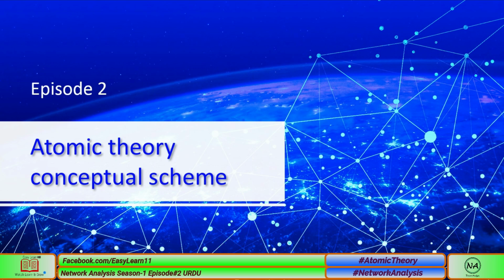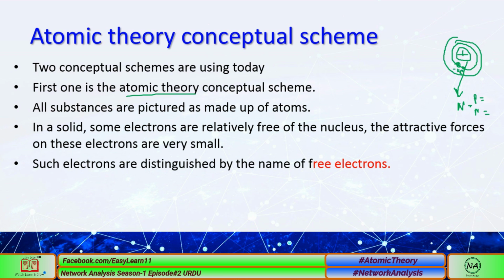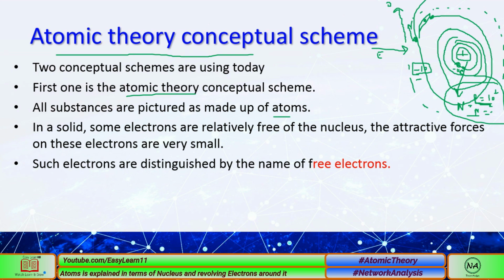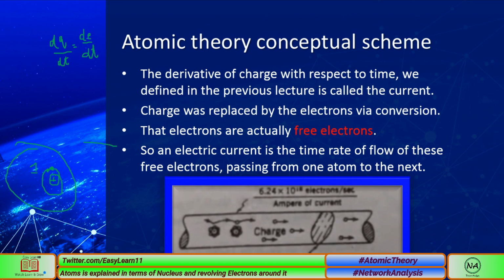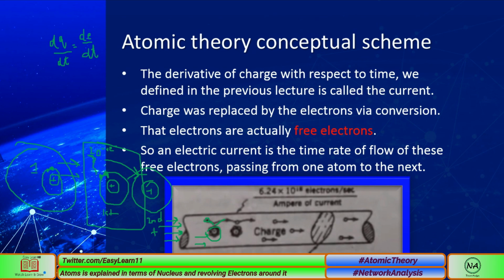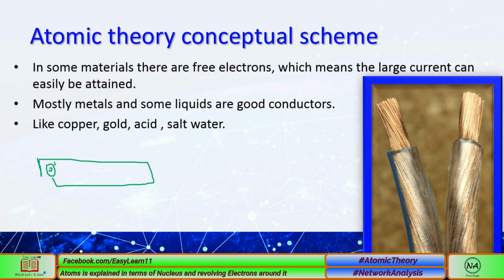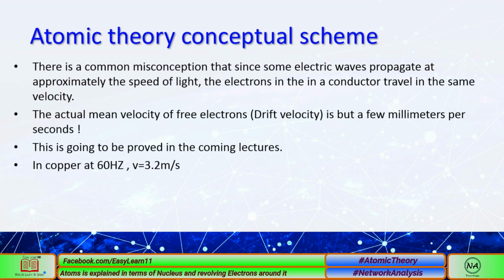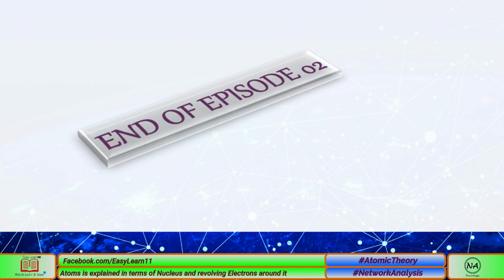Atomic theory conceptual scheme | Network Analysis season-1 | Episode 2 English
There are two schemes which are being used these days and modern day physics and concepts are based on this. All the networking schemes are based on these schemes. The first one is called the atomic theory conceptual scheme which is going to be discussed in today’s class. This theory is based on simple principle that all the substances are composed of atoms. And atoms are tiny particles which can’t be further split up. Atoms has unique structures, they have a nucleus which has protons and neutrons.
Electrons are revolving around the nucleus in the fixed orbits and carry the negative charge. For more details go to the above video and enhance your skills by joining this course.